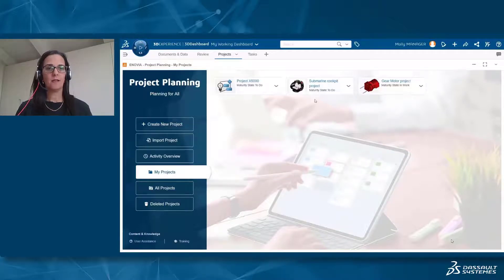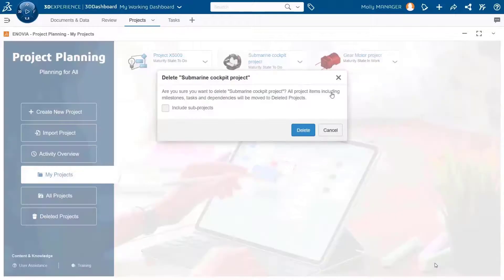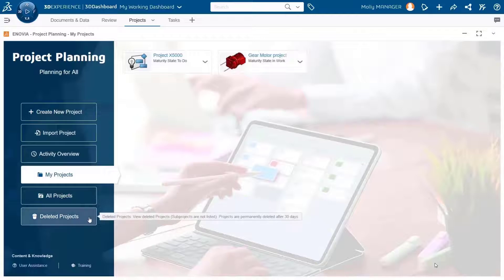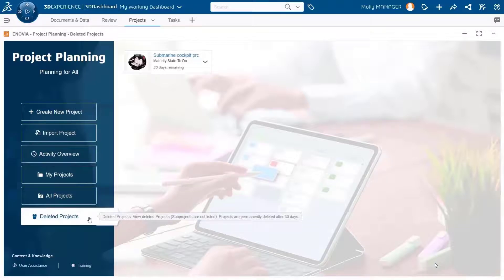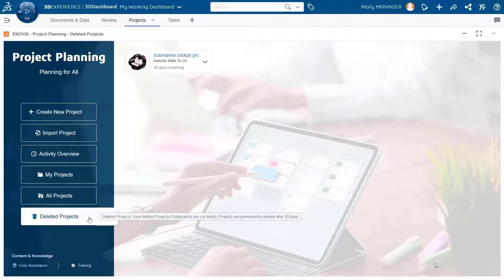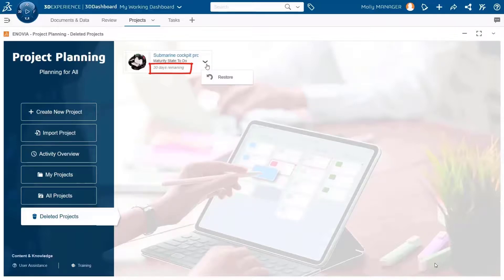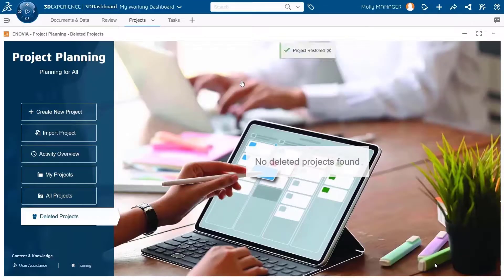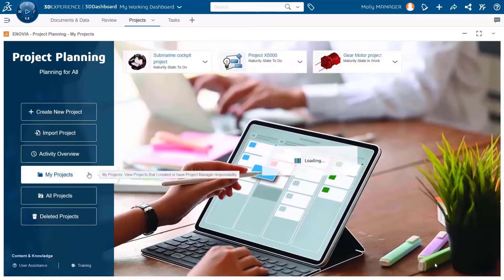Tips & Tricks | How to Restore Deleted Project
Have you ever deleted a project on purpose or by mistake?
Well, learn how to restore deleted projects on Project Planning Application by watching this video.